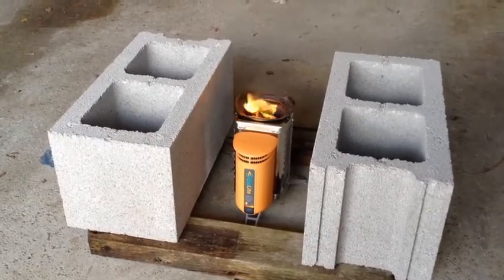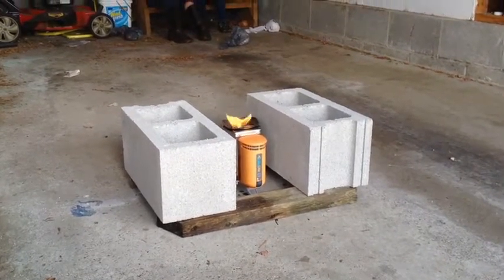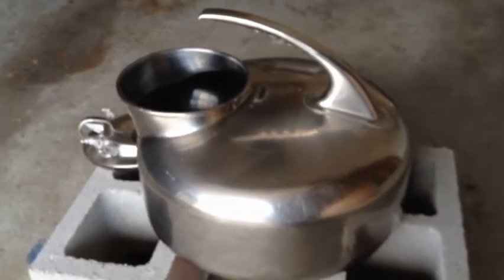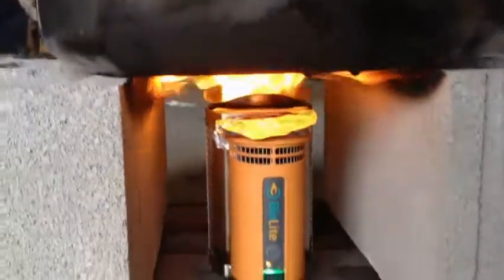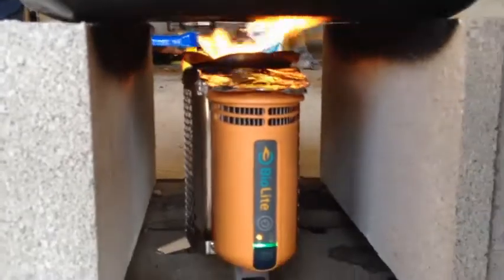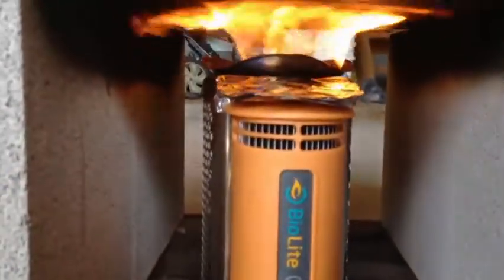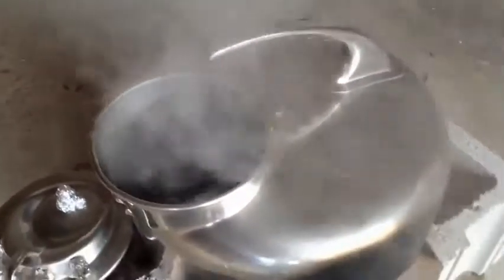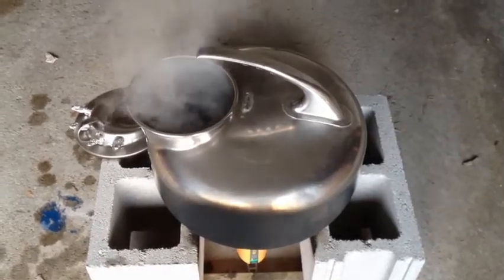BioLite Stove 5 Gallon Boil Test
I wanted to see how long it would take to boil 5 gallons of water in this old stainless steel Surge milker.  I used wood pellets and kept the fan on low the entire time.